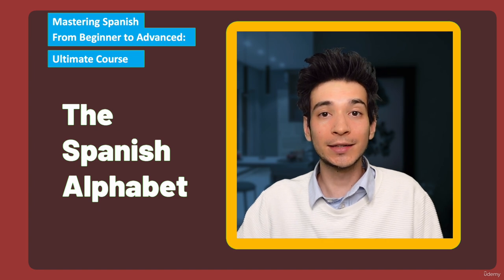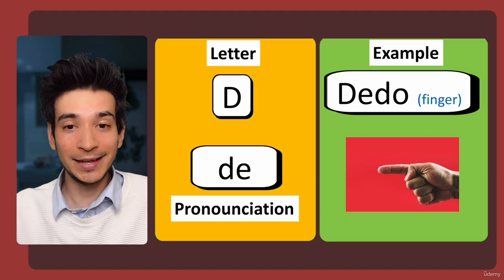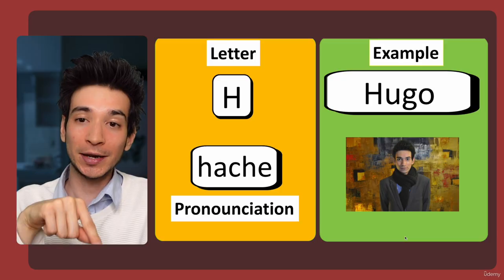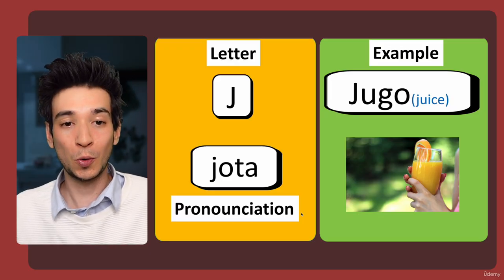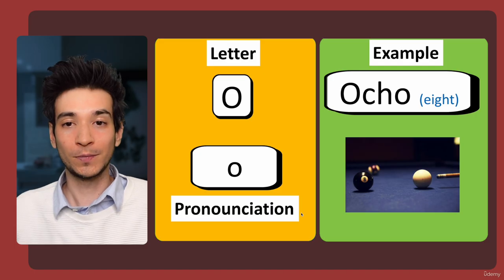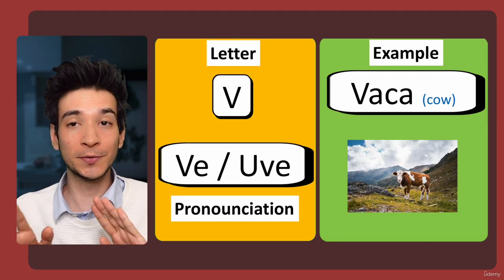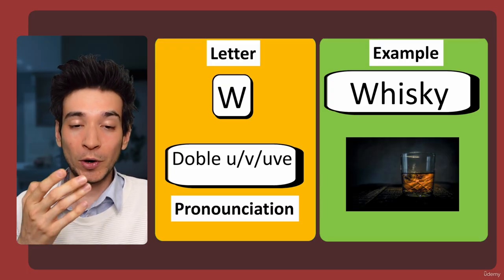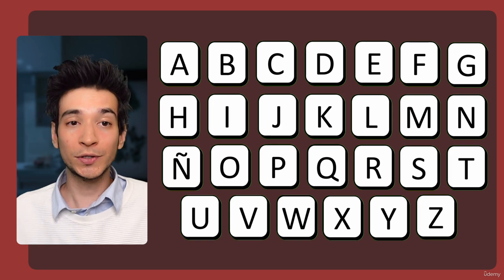Spanish Course Introduction: 8 The Spanish Alphabet